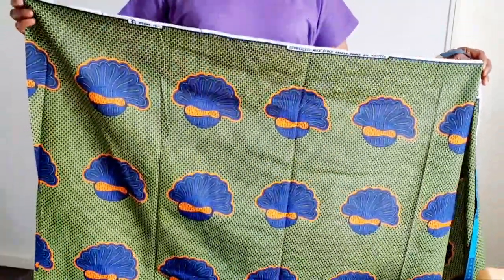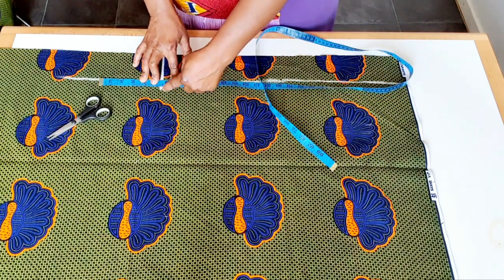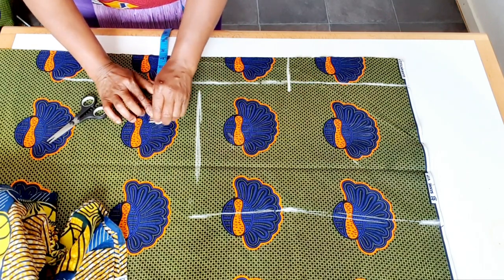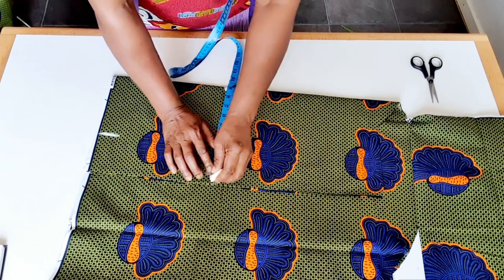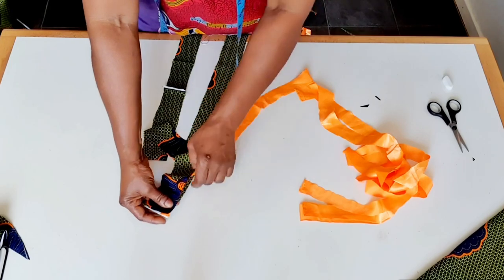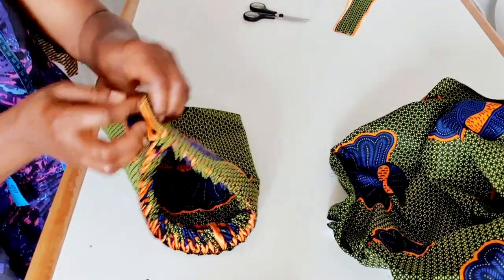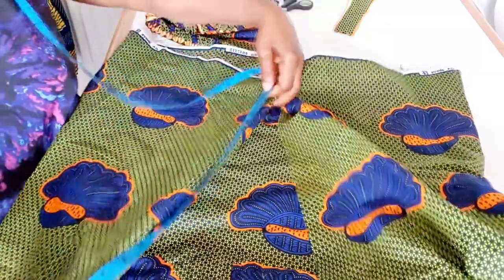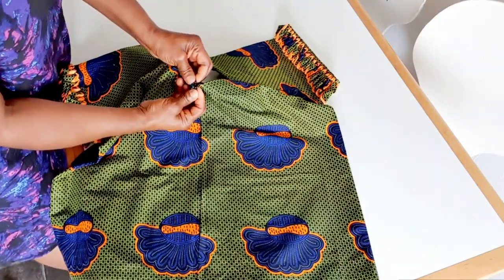TwistedDesign /Blouse With Two Wrappers /How To Make This Beautiful Blouse